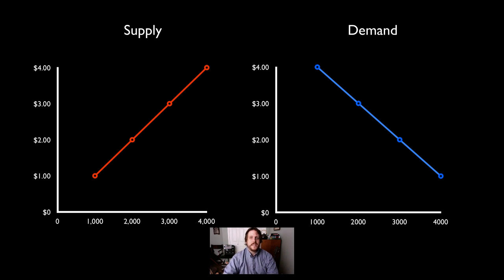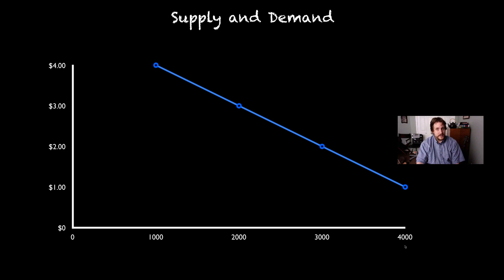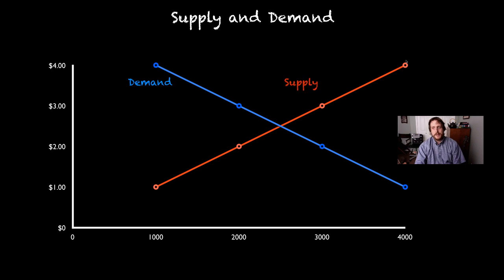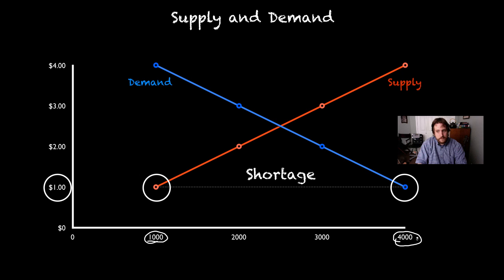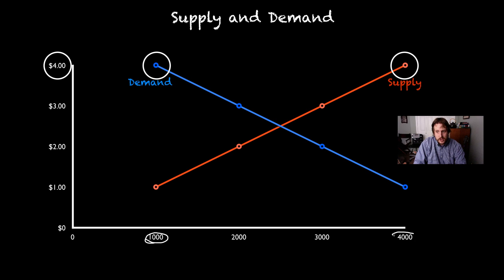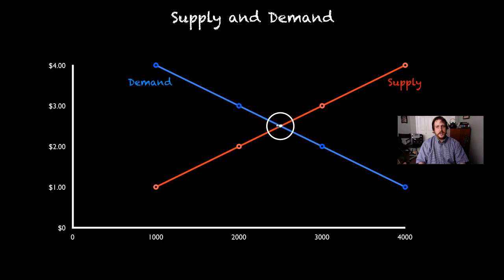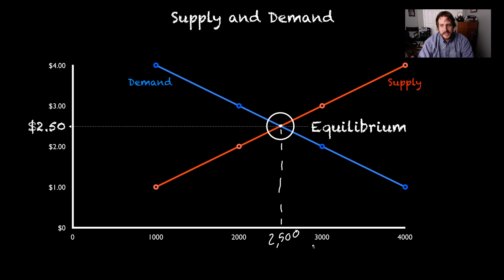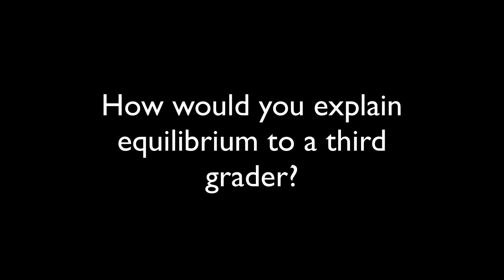Supply and Demand 2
In which Mr. Corwin uses supply and demand curves to illustrate shortages, surpluses, and market equilibrium.